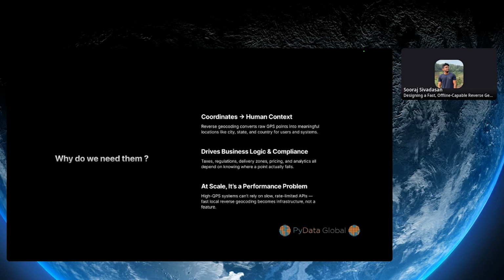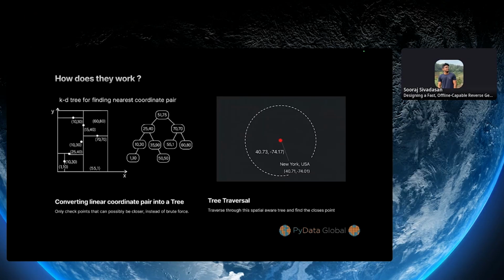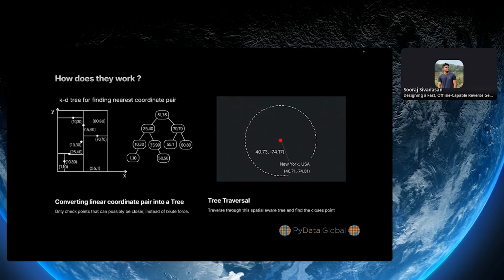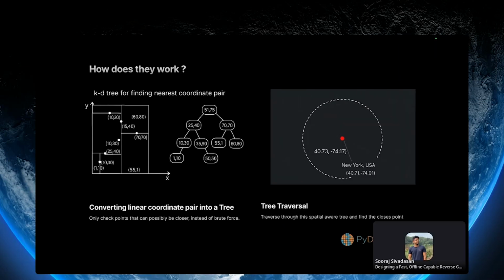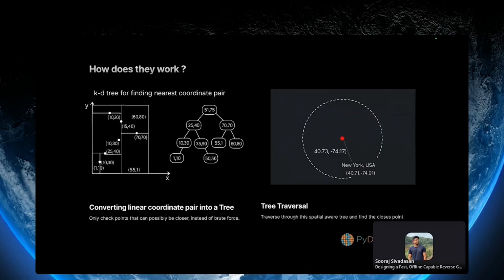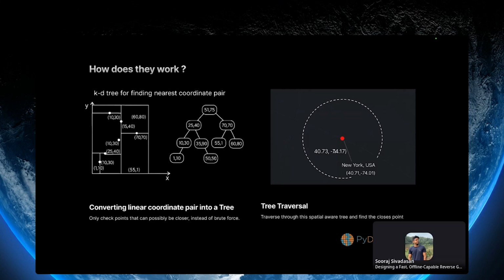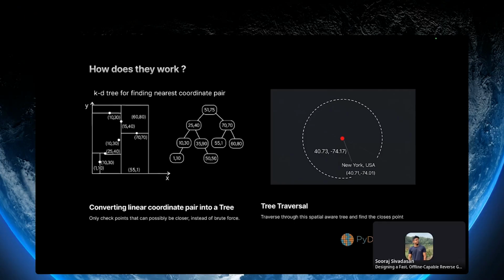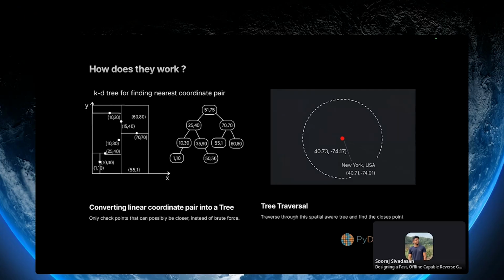Sooraj Sivadasan-Designing a Fast, Offline-Capable Reverse Geocoder in Python - PyData Global 2025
While commercial reverse geocoding APIs, such as Google Maps or Mapbox, are effective, they are also costly, have rate limitations, and are not appropriate for offline or privacy-sensitive settings.

Using available datasets and Python modules like cKDTree, shapely, and geopandas, we will demonstrate how to create a quick, scalable, offline-capable reverse geocoding system in Python in this session.

You will learn how to:

Convert geographic shapefiles into effective spatial indices
Perform location lookups in milliseconds using tree search and vector mathematics
Handle edge cases like unclear borders, cities with identical names, and GPS noise
Improve performance and memory usage through multiprocessing
The system is fully open source and has been production-tested in a high-throughput environment. Whether you are developing applications for edge inference, mapping, or logistics, this talk will help you take control of your geospatial infrastructure without depending on costly commercial APIs.